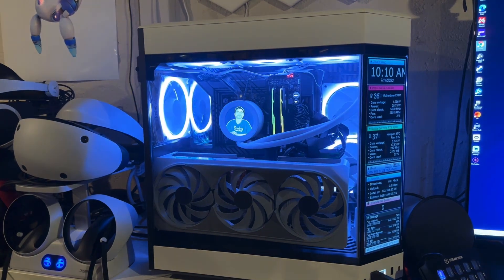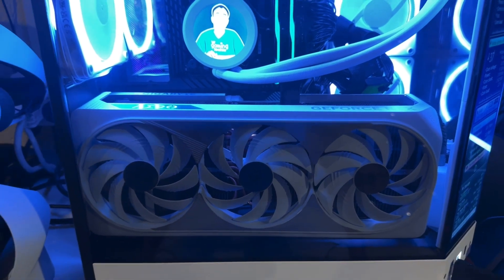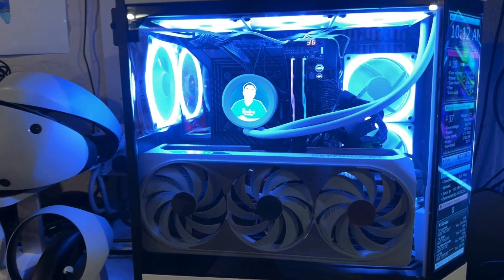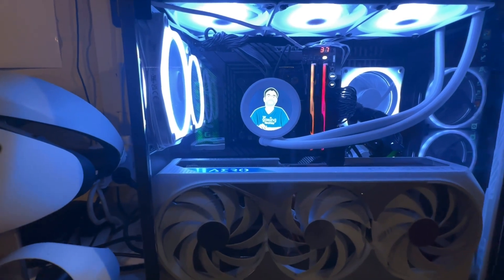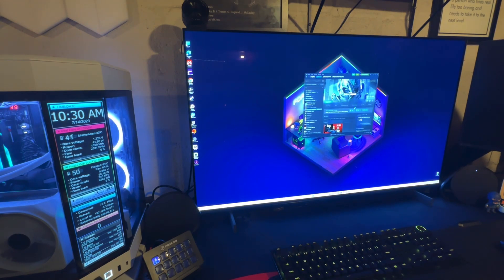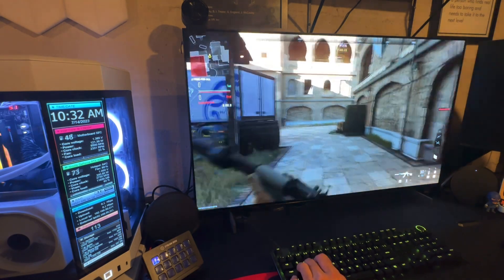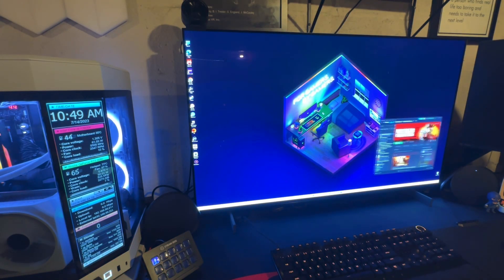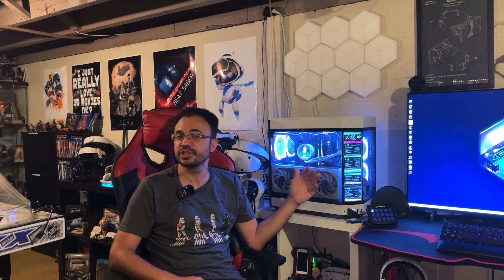Hyte Y60 4090 PC Custom Build 2023 - Build Overview + Gaming Benchmarks!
Today we showcase my new custom pc build i built for 2023. I use the Hyte Y60 case with LCD Screen Mod, 4090, 13900k CPU, 64Gb Ram, and More. Check my Amazin shop below to get the parts i used for this build.

Intro: 00:00
PC Build Overview: 03:05
PC Benchmarks: 14:22
Final Thoughts: 28:21